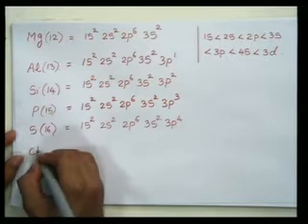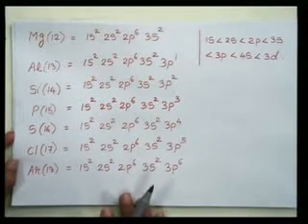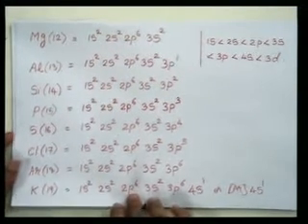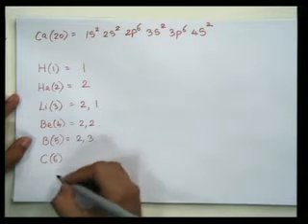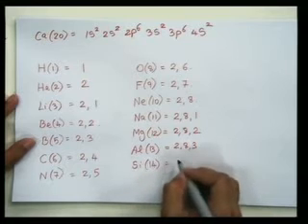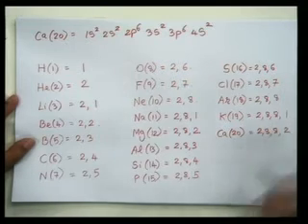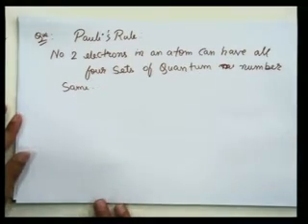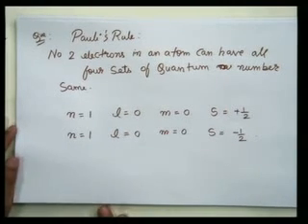Rutu D Patel Applied Science 2CHEMISTRY) Atomic And Molecular Structure 4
Rutu D Patel-Parul Institute of Engg & Tech(Diploma Studies), 2nd Shift-Applied Science-2
(CHEMISTRY)-Atomic And Molecular Structure-In Continuation...
4. Aufbau's principle and electronic configuration of elements.
5. Ionisation energy.
6. Electron affinity.